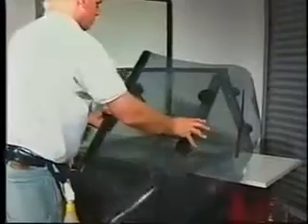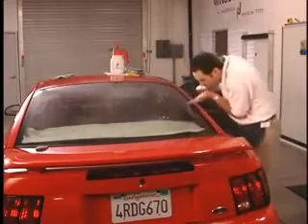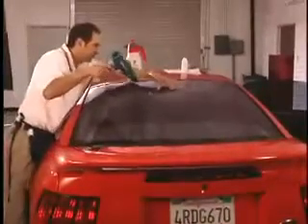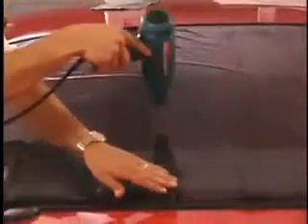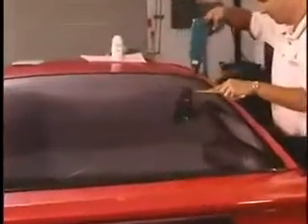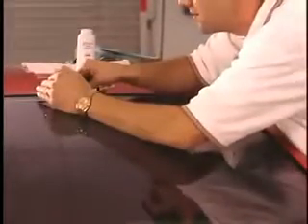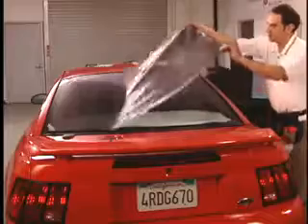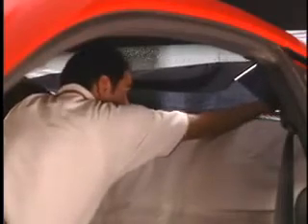VENDO FILMS PARA POLARIZAR POR #71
¿Te gustó?  Cómpralo en MercadoLibre.